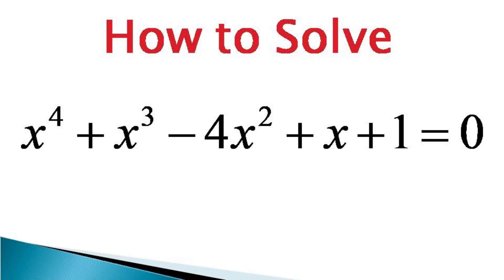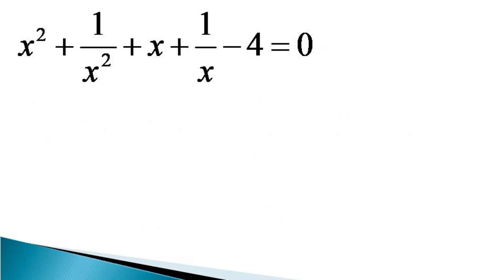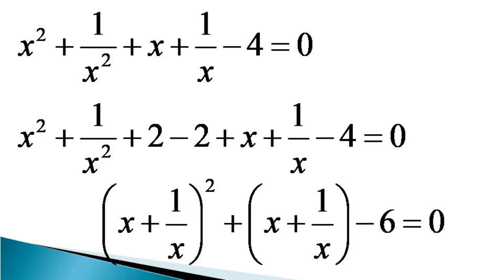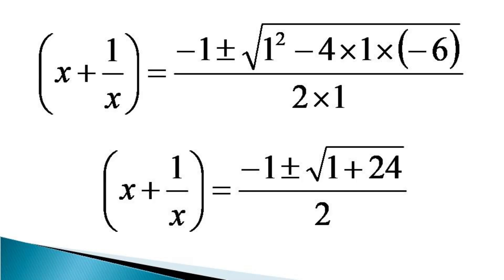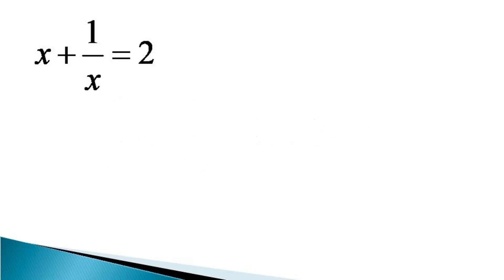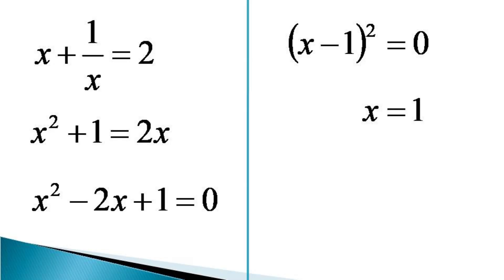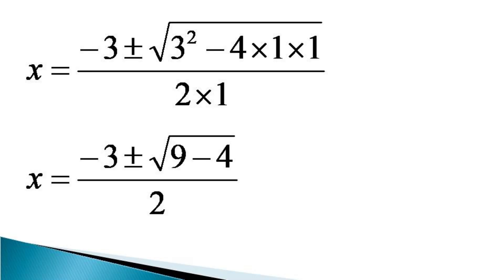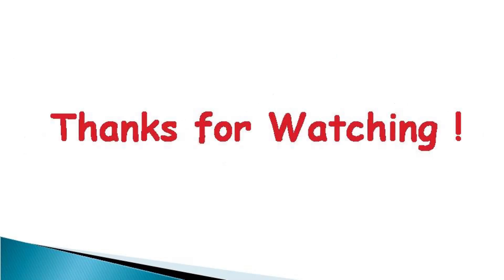Nice trick to solve a fourth order polynomial equation using substitution